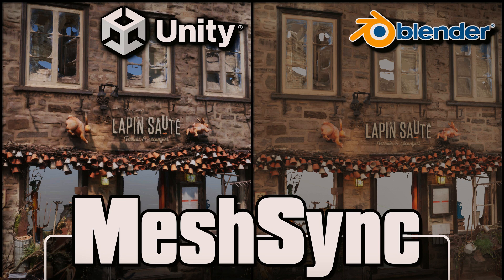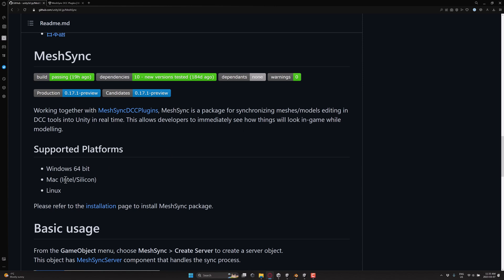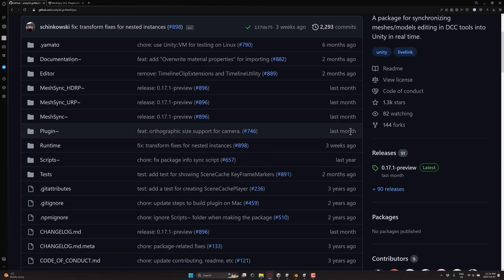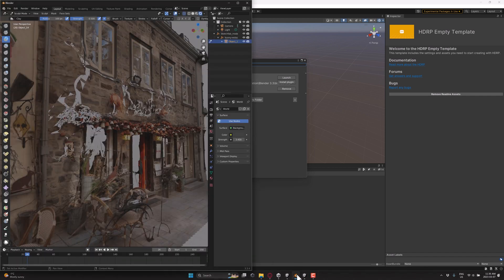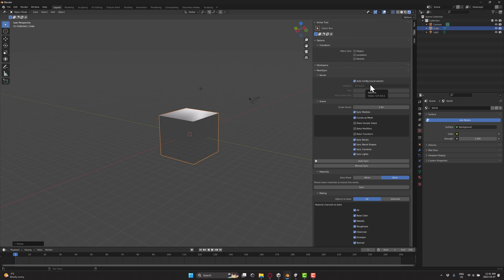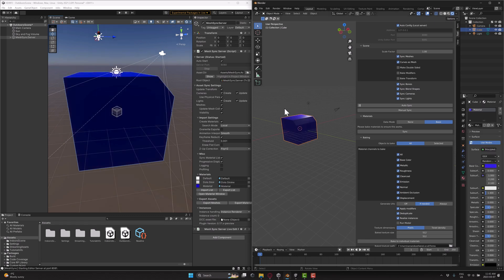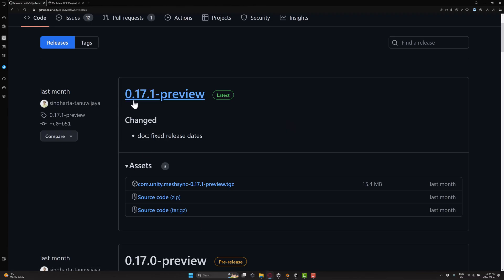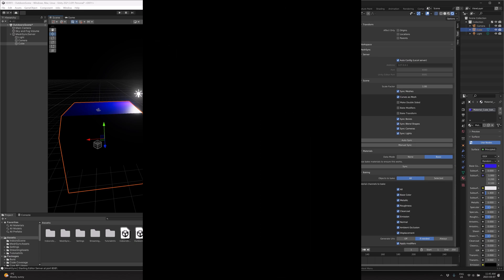MeshSync is Awesome ...and Free!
MeshSync is a powerful, free and open source add-on for the Unity game engine, that gives you a live connection to your DCC tool of choice.  Edit your model in Blender, Maya, Max, Modo and more and immediately see the results in your game engine.  With the Blender version you can actually go both ways, seeing changes you made in Unity happen immediately in Blender!